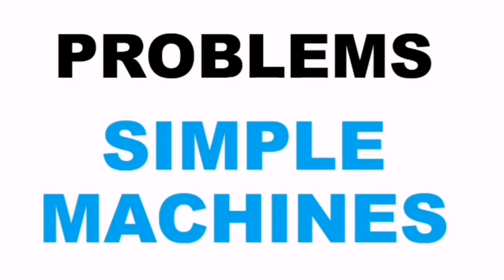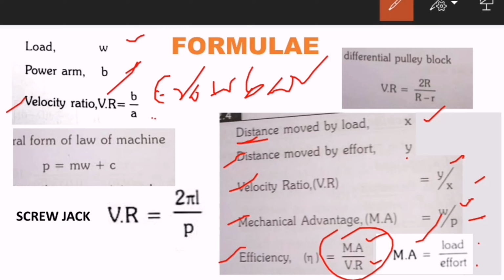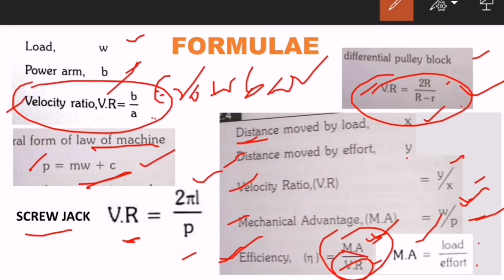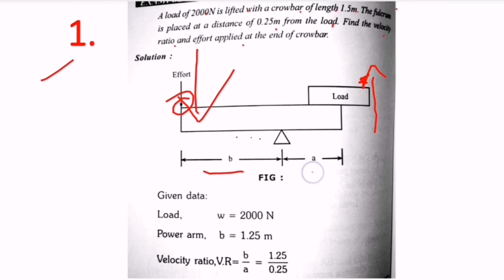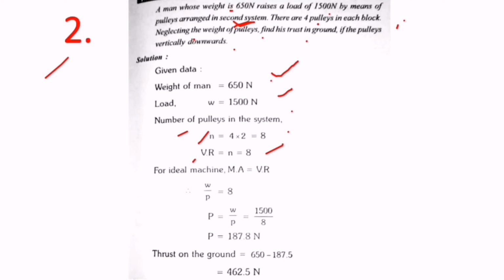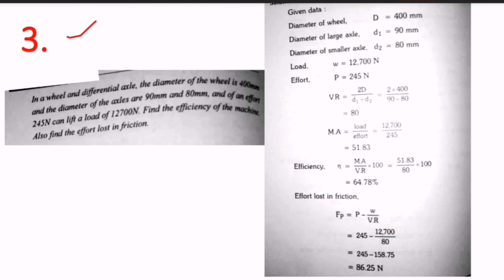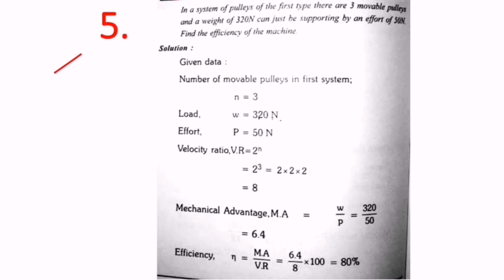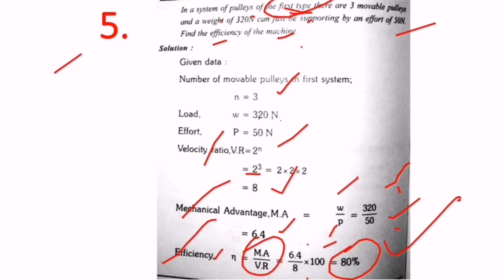PROBLEMS ON SIMPLE MACHINES